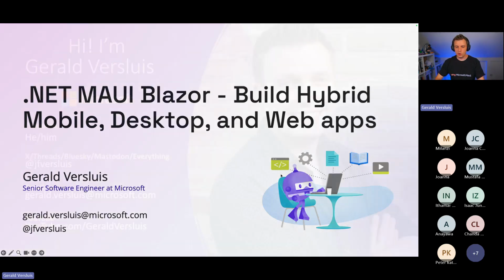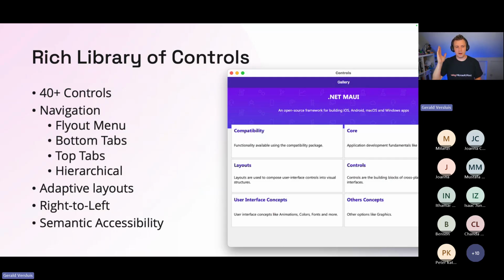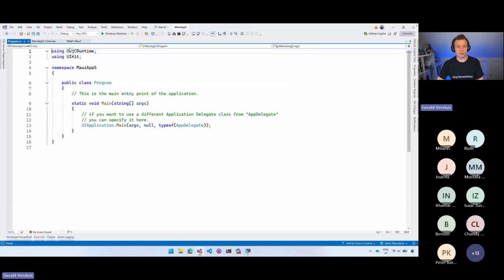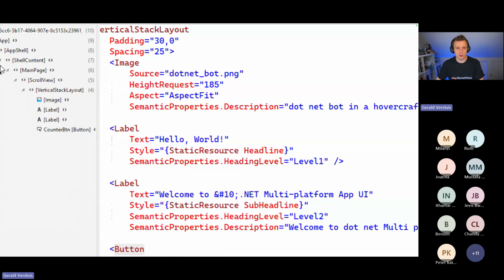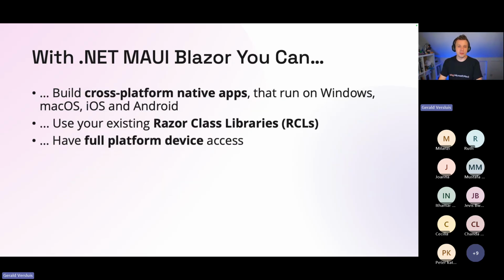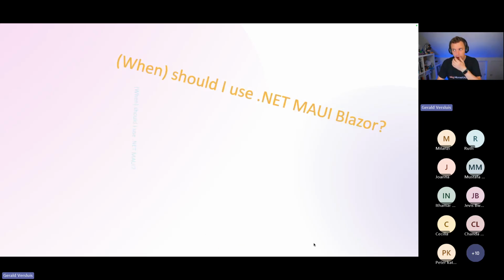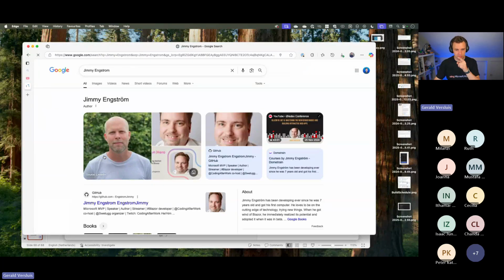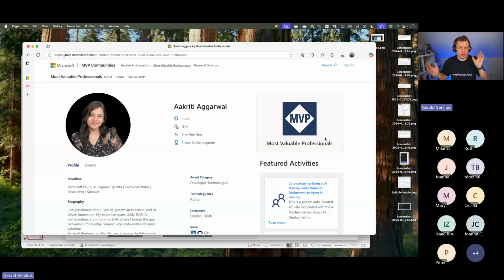Introduction to NET MAUI & Blazor Hybrid With Gerald Versluis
In this video, we explore what .NET MAUI and Blazor Hybrid are with Gerald Versluis, a Microsoft engineer on the .NET MAUI team. Gerald breaks down what .NET MAUI is, how Blazor Hybrid works, and how you can get started building cross-platform apps using these powerful tools.

If you're looking to jump into .NET app development, this session is a great place to start!